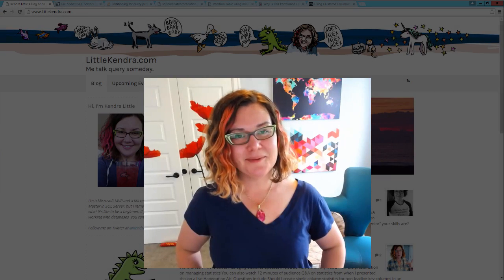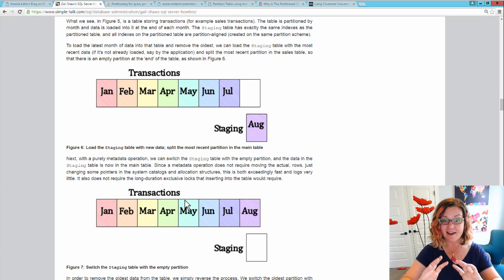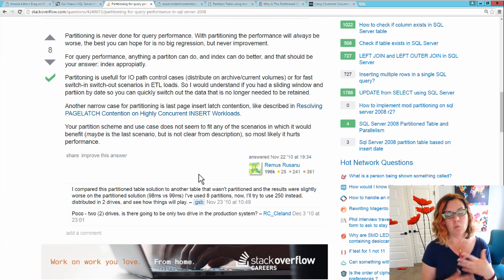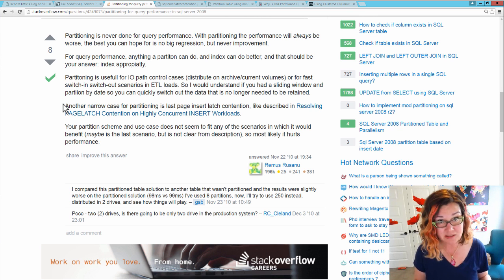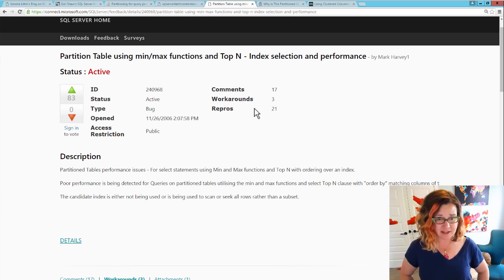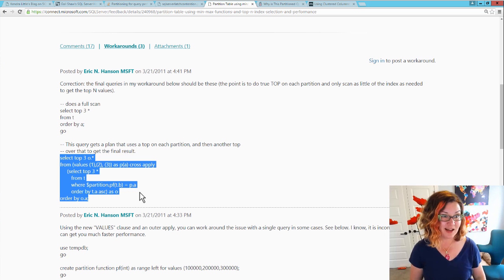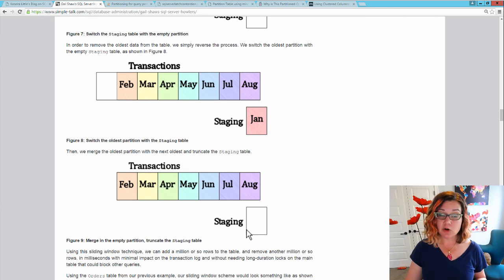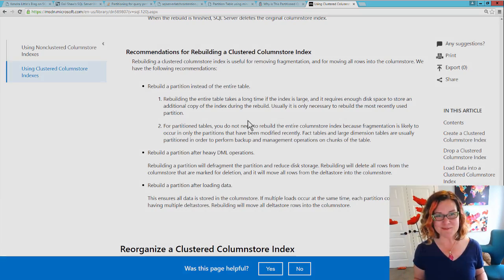Why Table Partitioning Doesn't Speed Up Query Performance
Learn why SQL Server's table partitioning feature doesn't make your queries faster-- and may even make them slower.

In this 20 minute video, I'll show you my favorite articles, bugs, and whitepapers online to explain where table partitioning shines and why you might want to implement it, even though it won't solve your query performance problems.

Articles discussed are by Gail Shaw, Remus Rusanu, and the SQL Customer Advisory Team (SQLCAT).